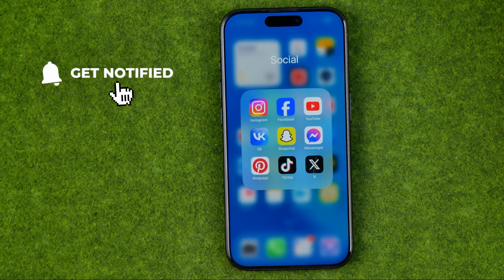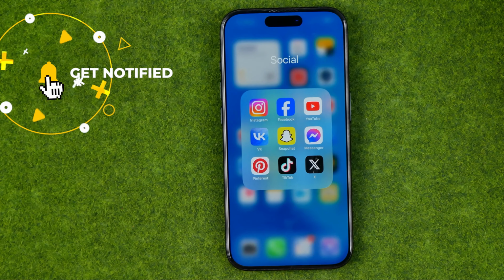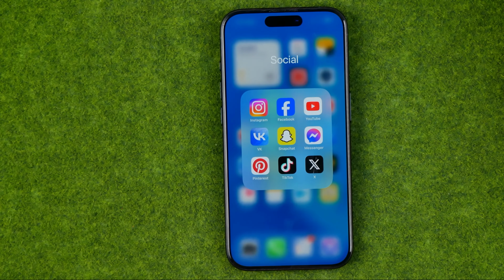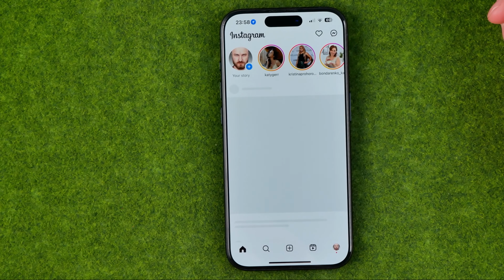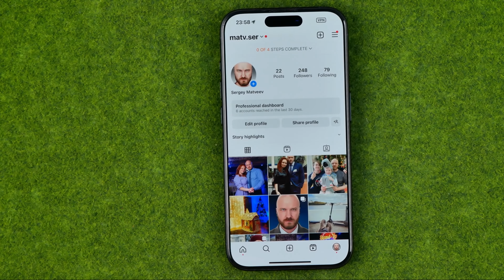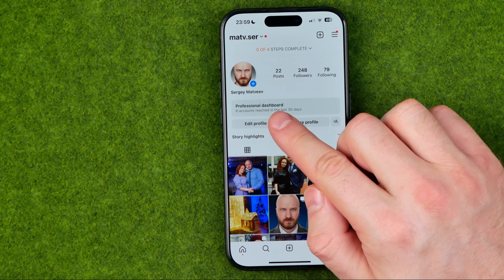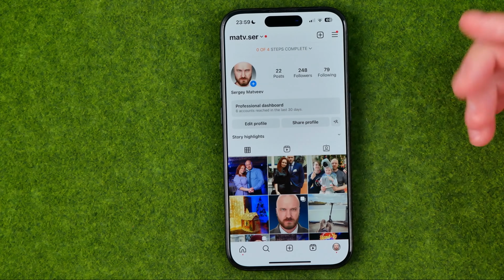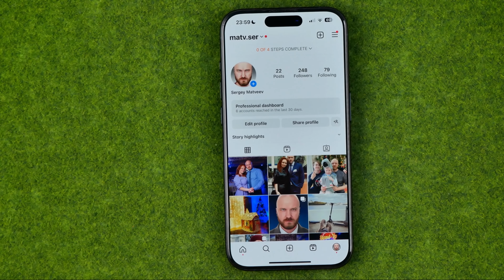How to Switch Back to a Personal Account on Instagram - [IPhone 15 Pro]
If you are looking for a video about how to switch back to a personal account on instagram, here it is! In this video I will show you how to switch back to personal account on instagram. Be sure to watch the video to the very end. You will learn how to switch to personal account on instagram. That's easy and simple to do from your phone.